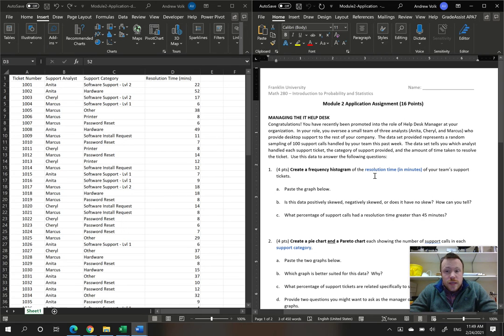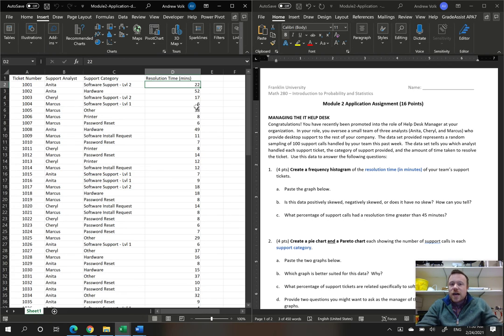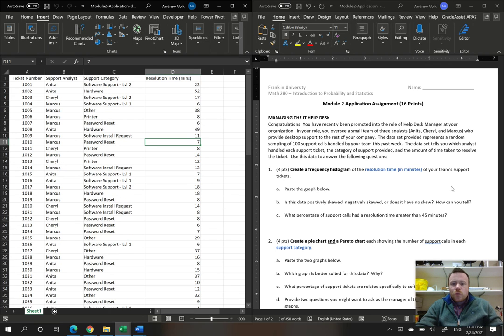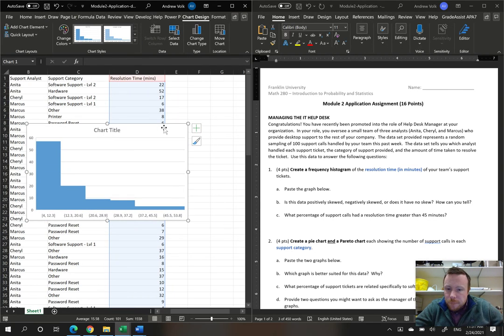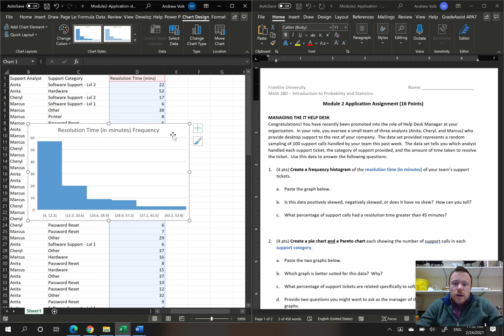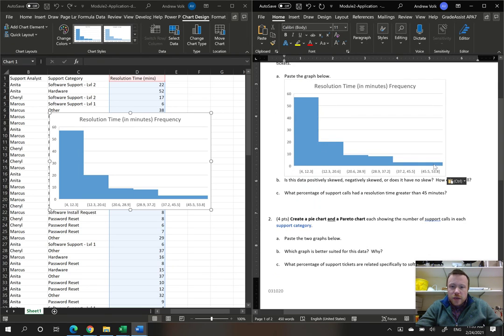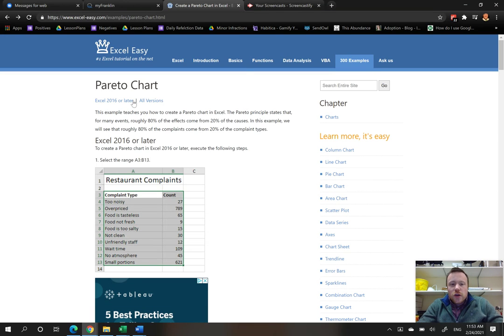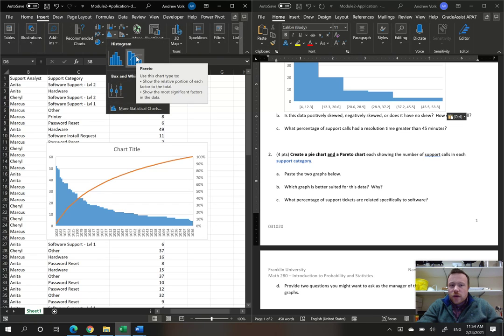MATH 280: Getting Started on Application 2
I introduce the application assignment for module 2 in this quick 5 minute video.